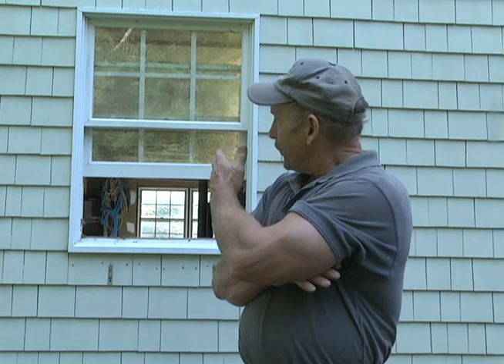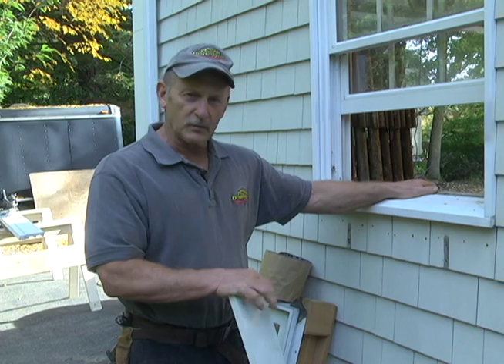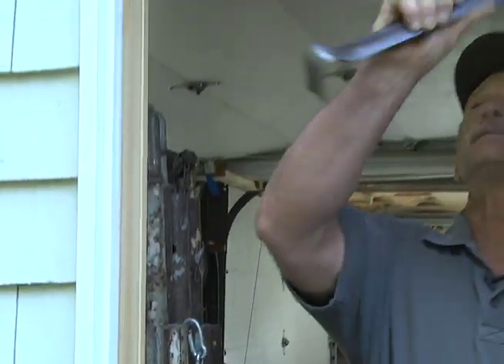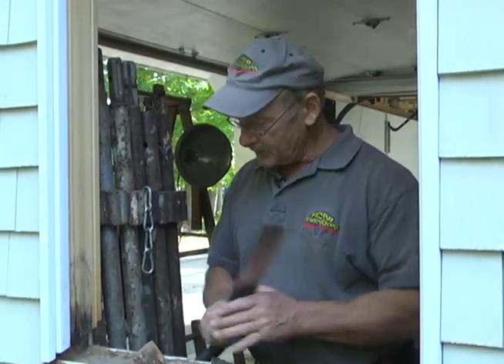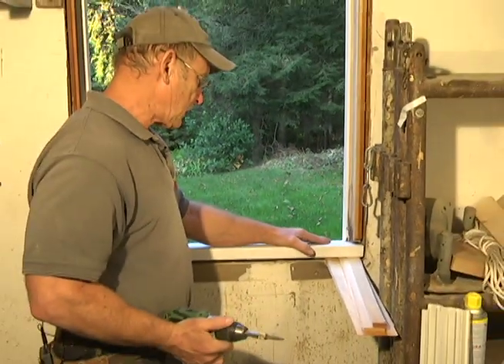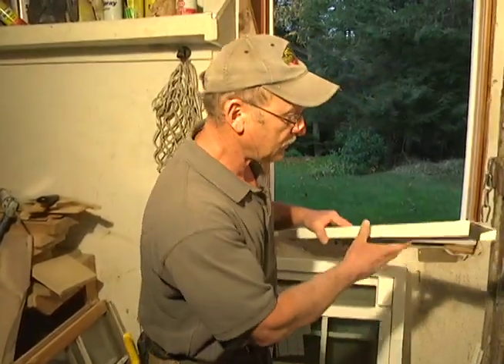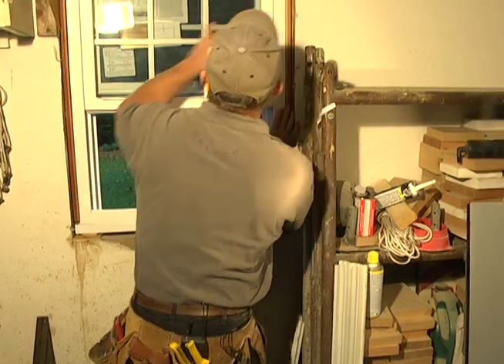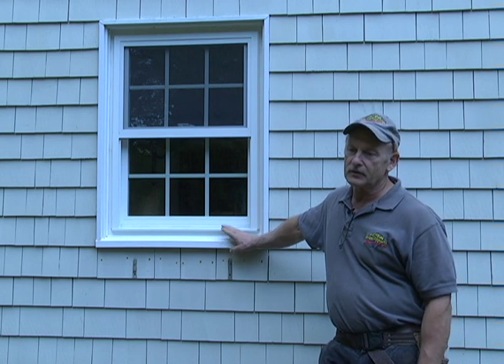WHCA's Around The House with Steve O'Brien; Ep 11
Welcome to another episode of Around The House with your host and master carpenter Steve O'Brien, who tackles a variety home improvement issues during each show. In this episode, Steve discusses how to remove and install windows. The show is shot and produced by Whitman Hanson Community Access.